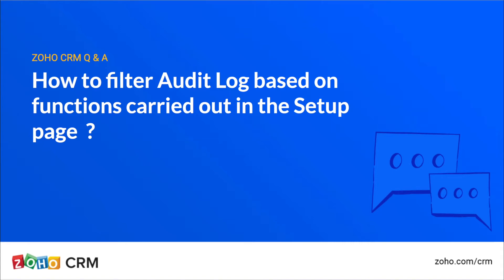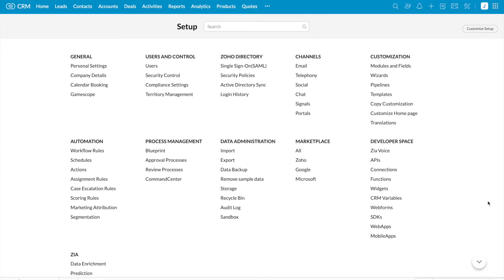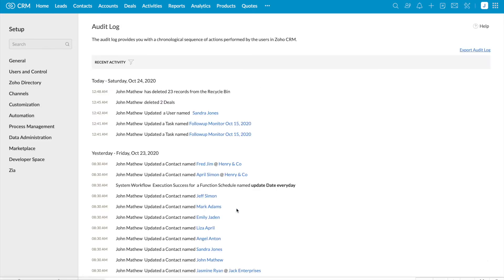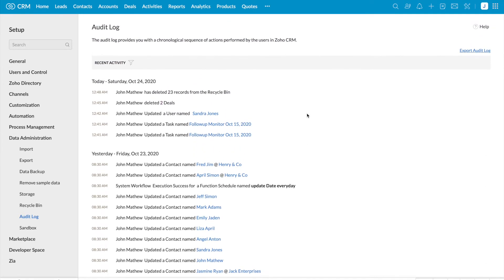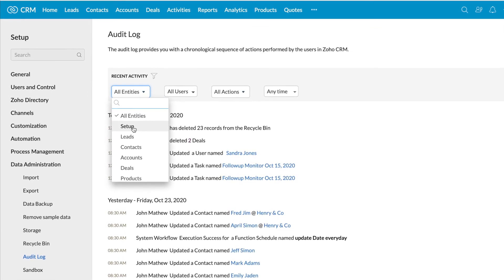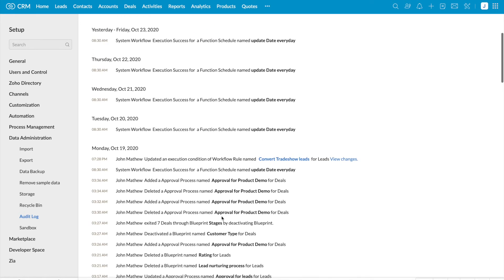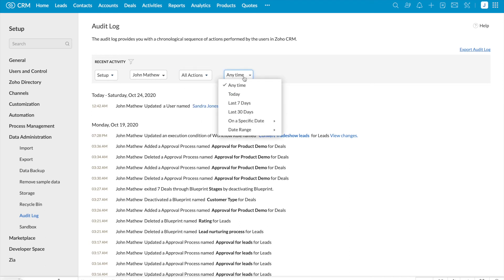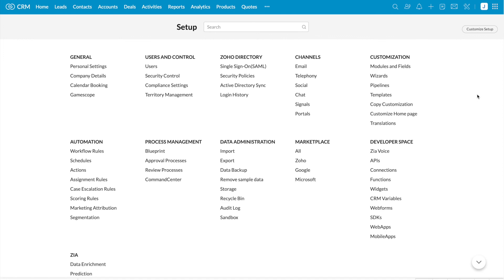How to filter Audit log based on functions carried out in the Setup page?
Learn how to filter the Audit log based on actions carried out in the Setup page in Zoho CRM.